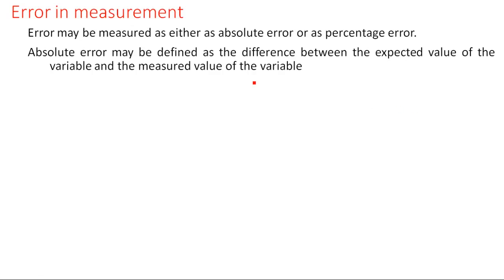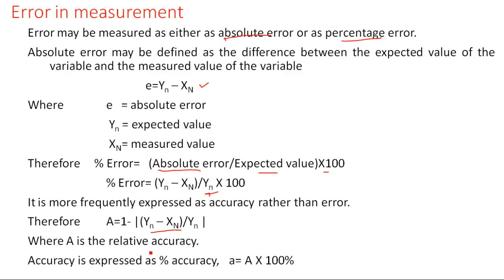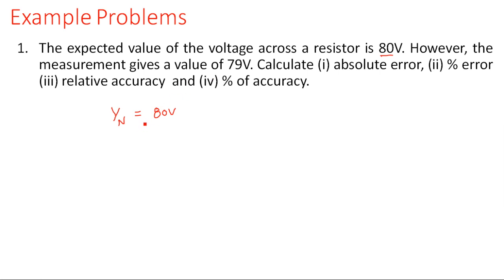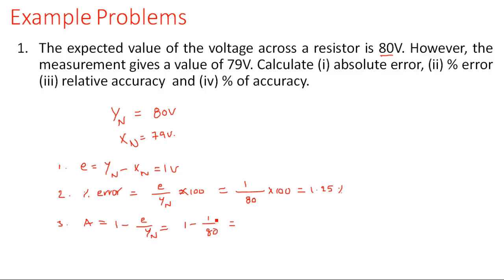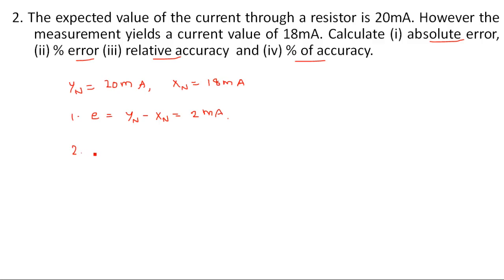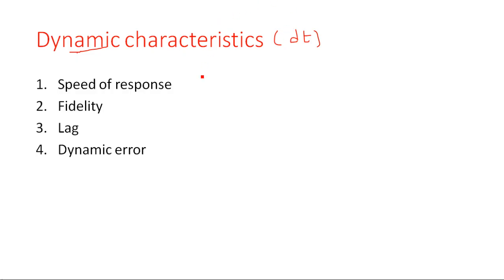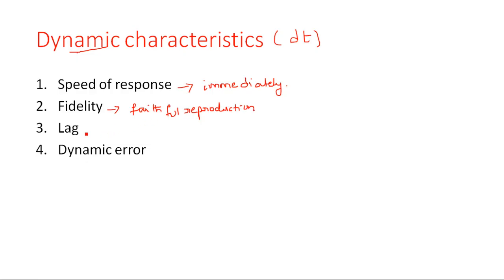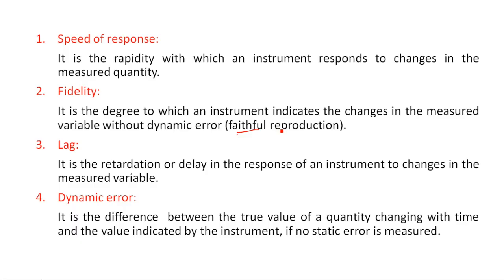Dynamic Characteristics | Error | Electrical Instruments | Lec - 02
Electrical Instrument & Measurement ( EIM )
Error in Measurement
Dynamic characteristics : Speed of response, Fidelity, Lag, Dynamic Error